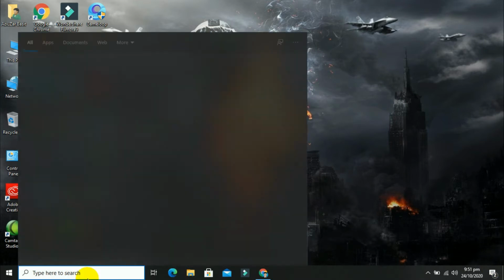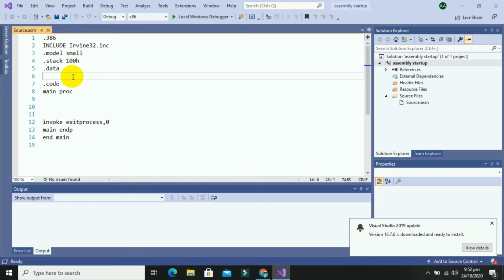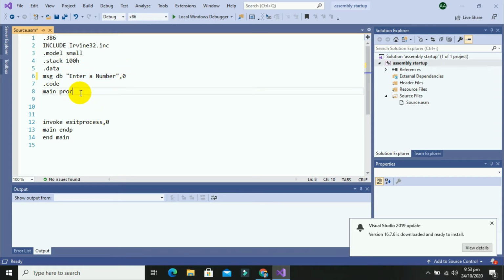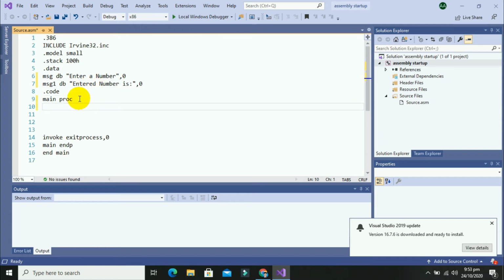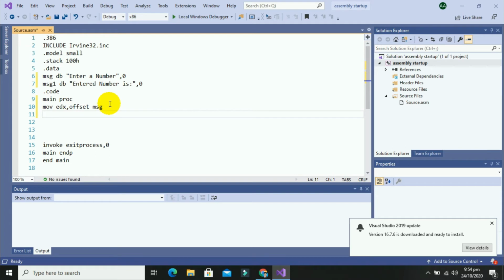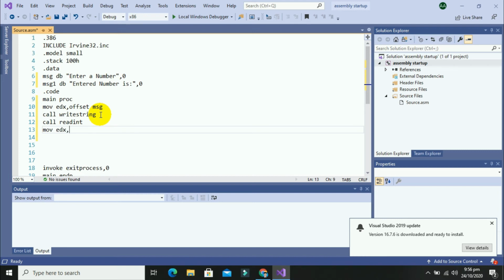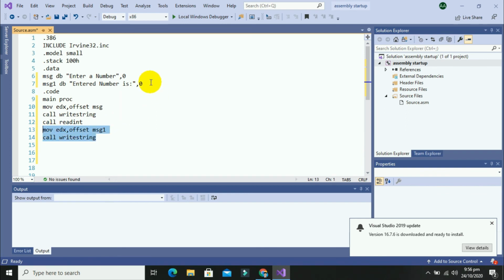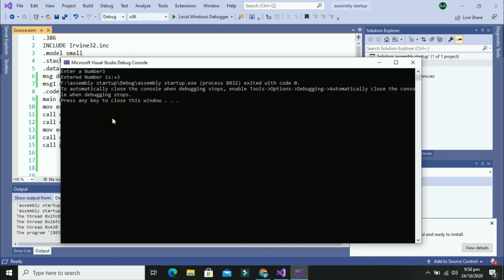Lecture 11 | Introduction to Basic Operations in Assembly Language (Part 2) | Bhinder World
Welcome Friends,
In this Video I will show you how to write basic syntax of Assembly language, Get input from user, Display string message on screen, display integer on screen and building and execution of the Assembly Language Program. You can also watch my complete course on MASM 8086 Assembly Language. Series link is given in the description below.